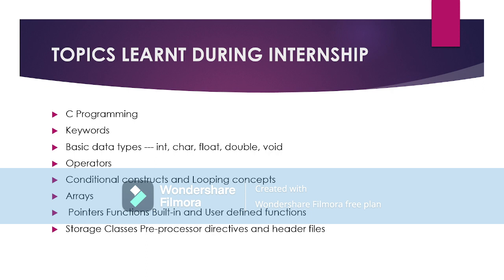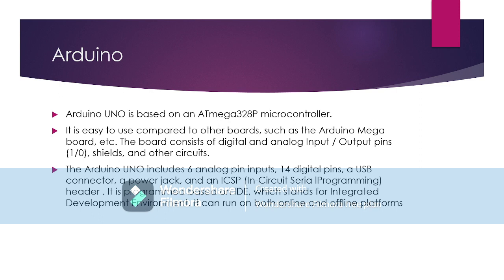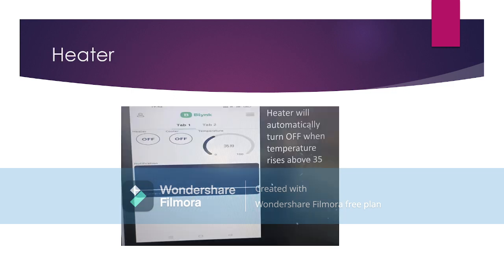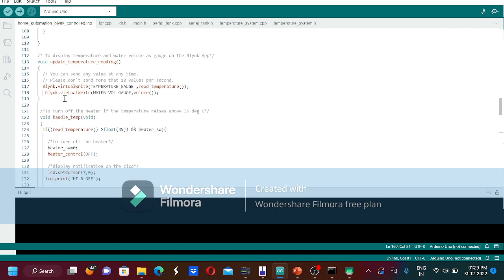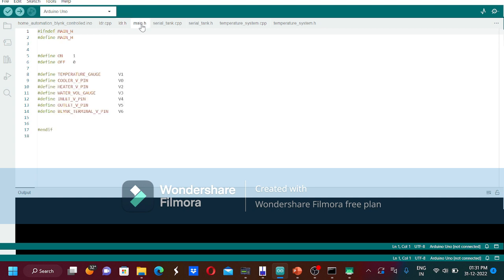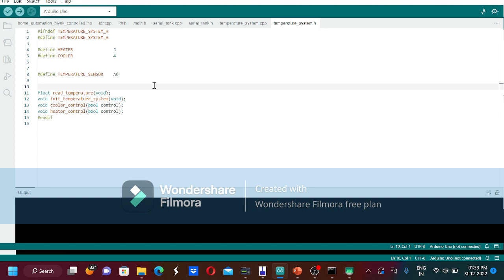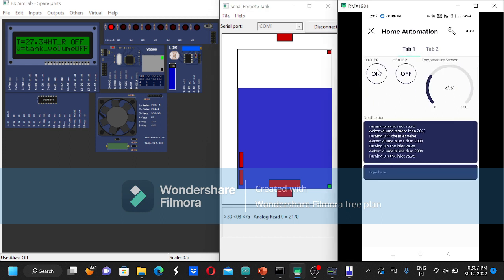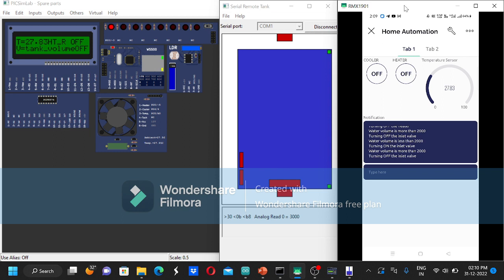IOT Internship Project Emertxe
Successfully Completed home automation project based on IOT with the guidence and support of  EMERTXE TECHONOLOGIES